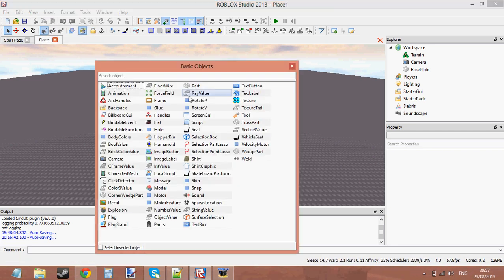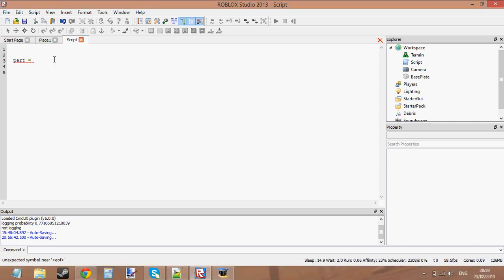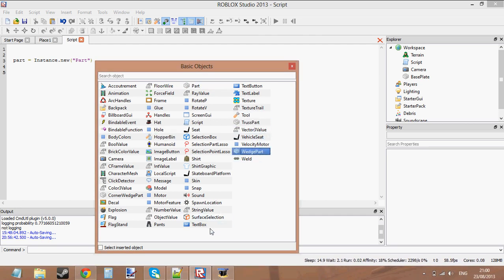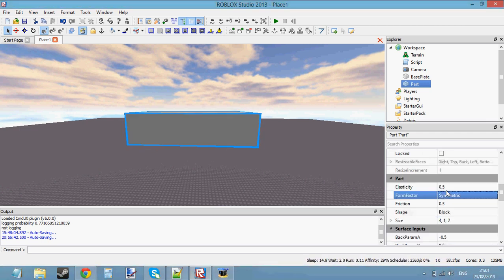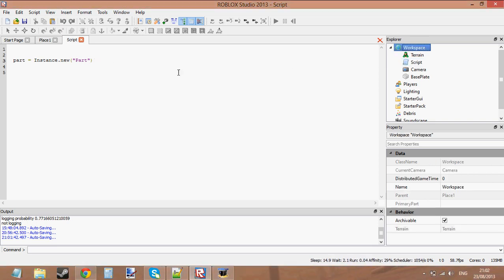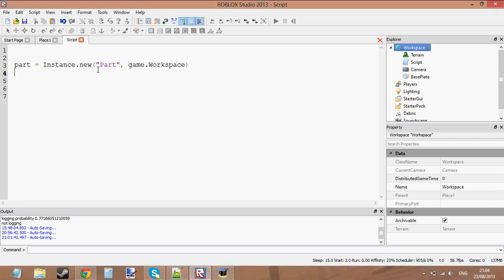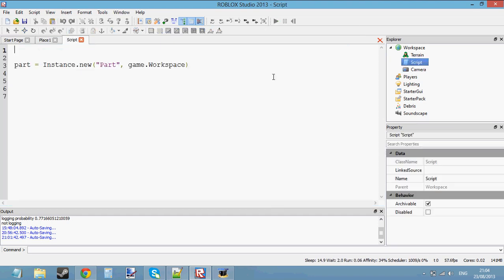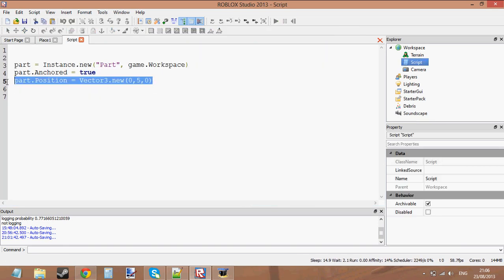Roblox Beginners Scripting Tutorial 16 - Instances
This is quite simple again. Nothing to worry about.